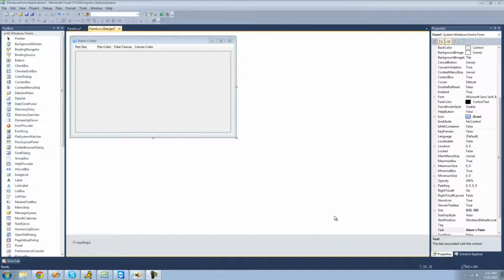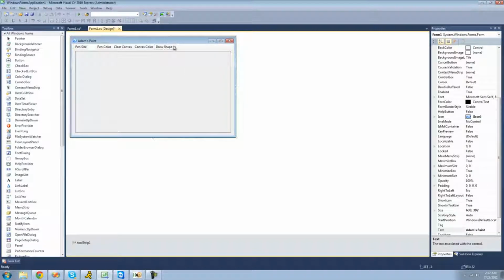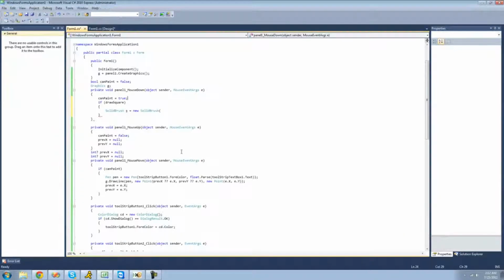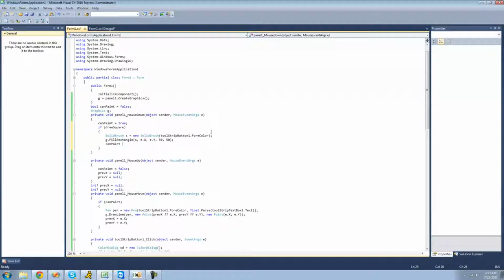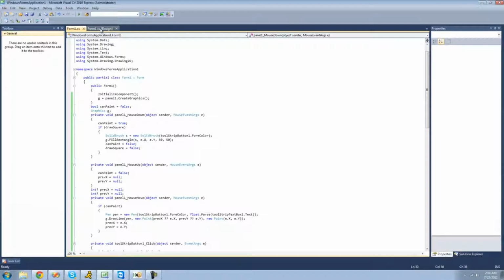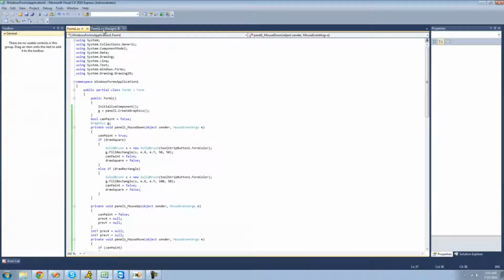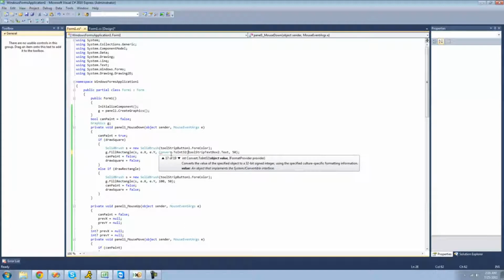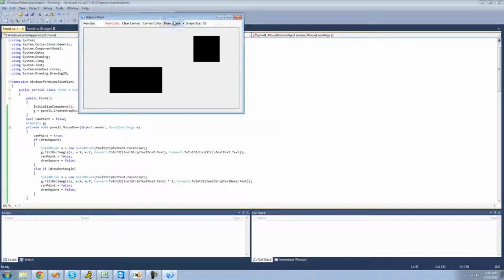C# Beginners Tutorial 131 Project 2 Paint Program, pt 4 computer tips and triks pro